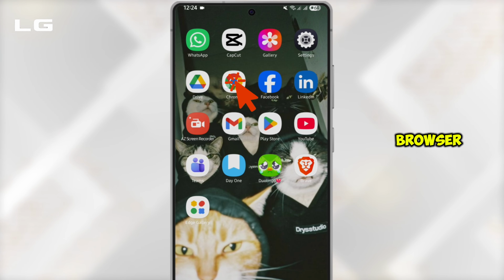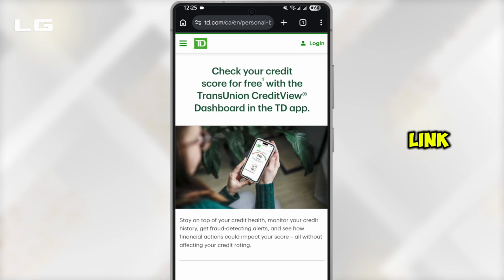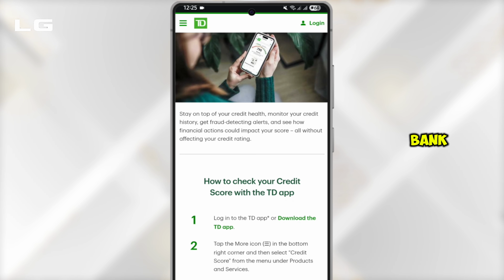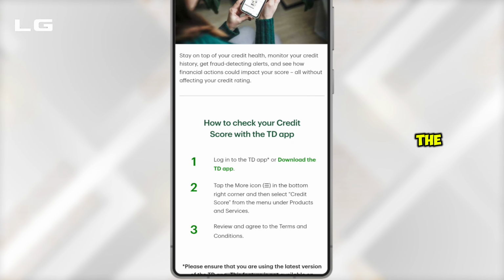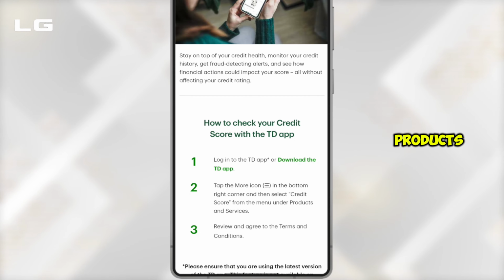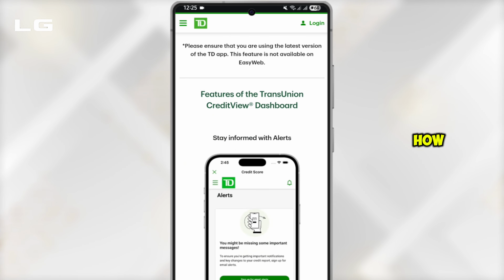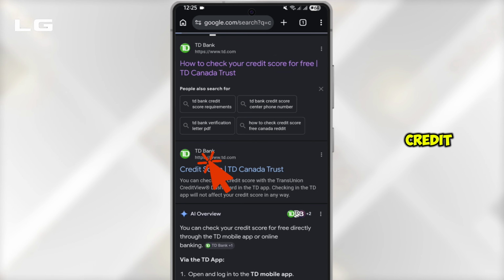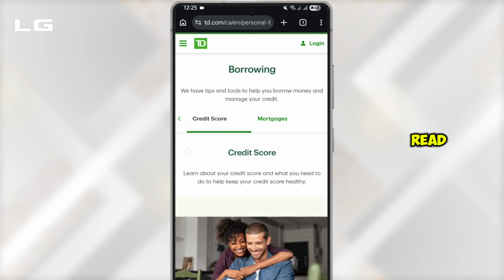How to Check TD Bank Credit Score in TD Bank App (Explained)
Want to check your credit score through TD Bank? In this tutorial, I will show you how to access your credit score, monitor your credit profile, and use TD Bank's available credit tracking tools.

00:00 – Introduction
00:05 – How to Check TD Bank Credit Score Step-by-Step